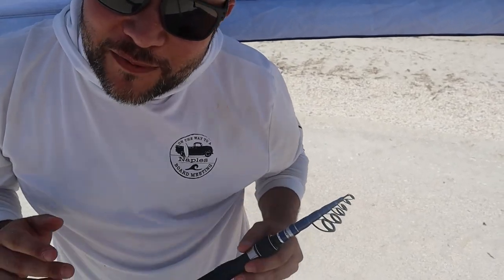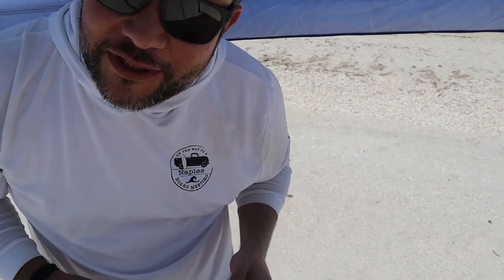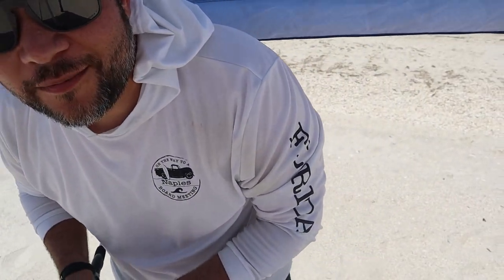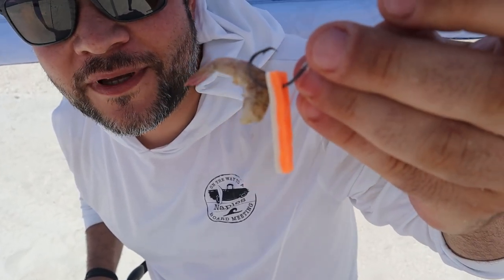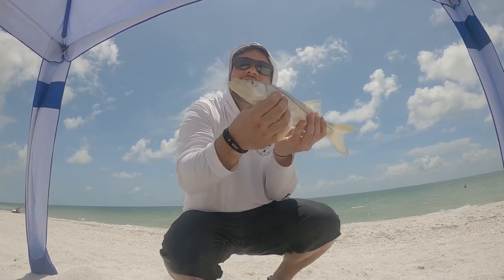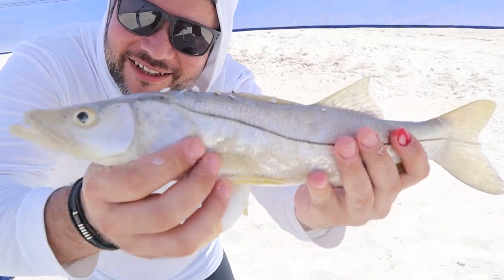Catching Snook from the beach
Reel Uncharted trip to Barefoot Beach in Bonita Springs. Today we traded the boat for the moped and explored one of the most beautiful beaches in the area. Join me as we embark in this beach adventure. We safely released the prohibited species. Great family friendly offshore fishing trip. ⇊CLICK BELOW FOR MORE INFO & LINKS⇊